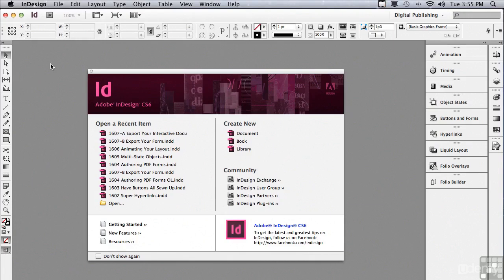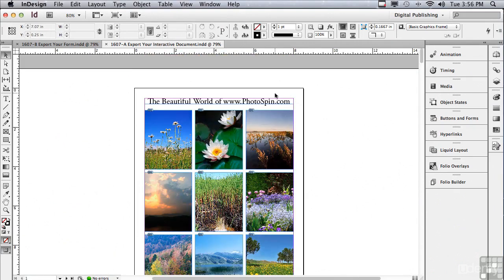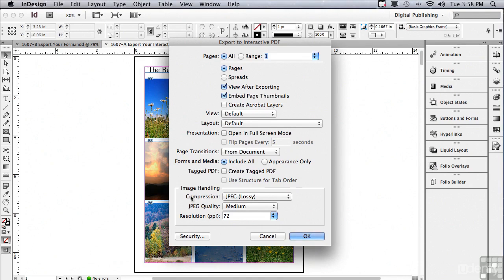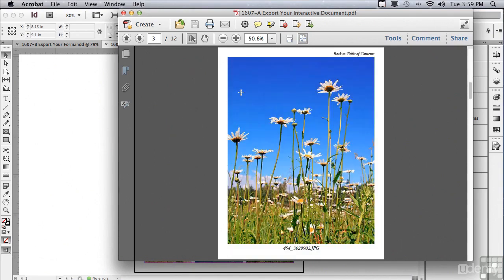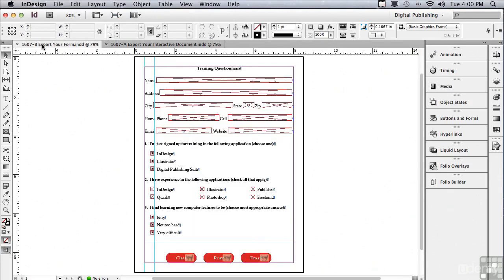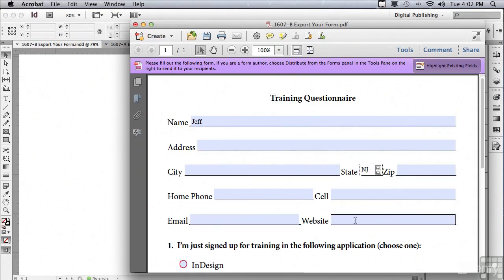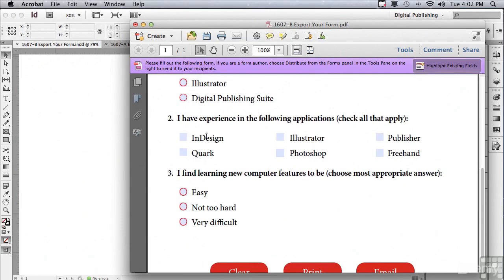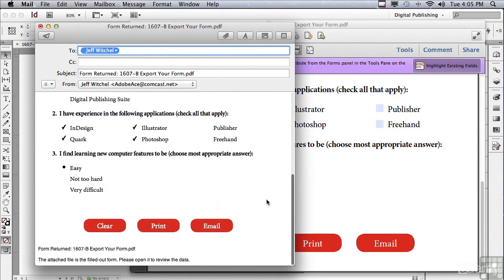tutorial adobe indesign Export Your Interactive Layout